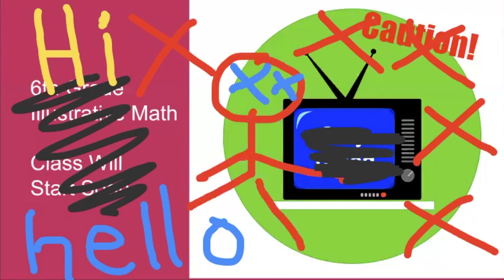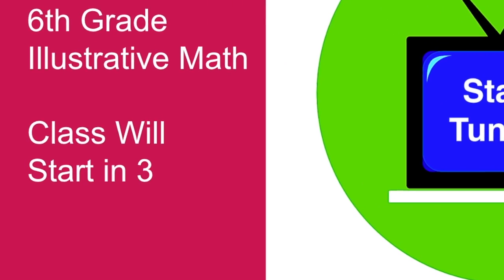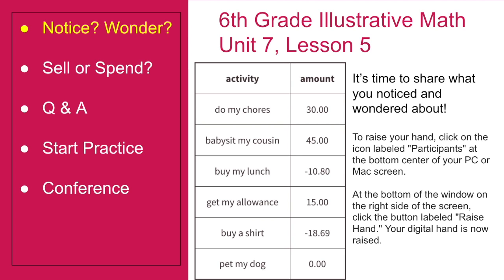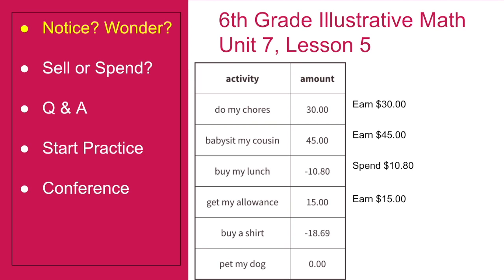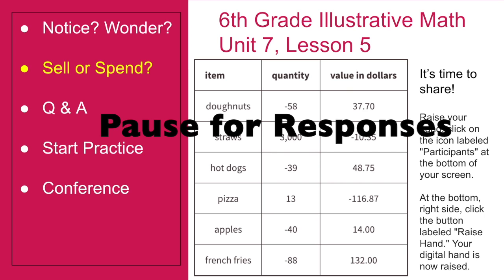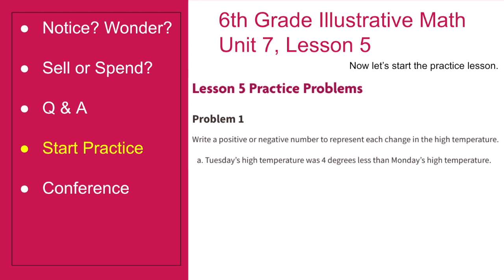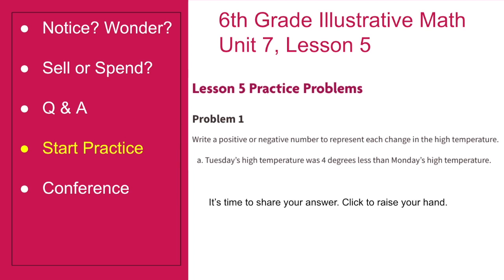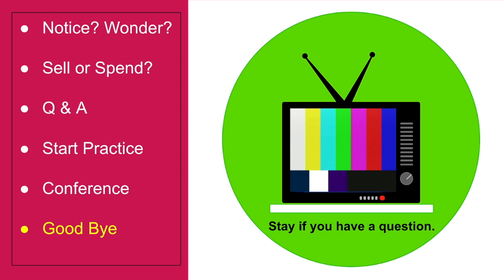How to Create a Zoom Meeting Distance Learning Lesson Using Google Slides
😉 "How to Create a Zoom Meeting Distance Learning Lesson Using Google Slides" What Happens When You Use Google Slides in Zoom Meetings with Students? Teachers guide to using Google Slides with zoom meetings. Keep your meeting under control and efficient. Google Slides and zoom meetings are a great match for teaching online and distance learning. Zoom Meetings Lesson Example with Students - Using Google Slides (Zoom meeting lesson examples. Zoom meeting example, Distance Learning with Students, using Google Slides).

Please share this tutorial with your colleagues and educators.